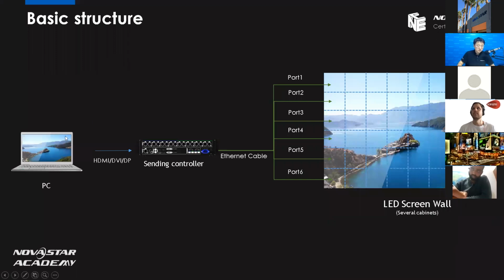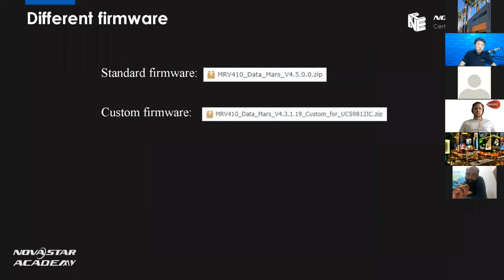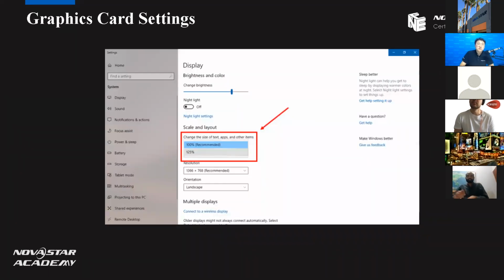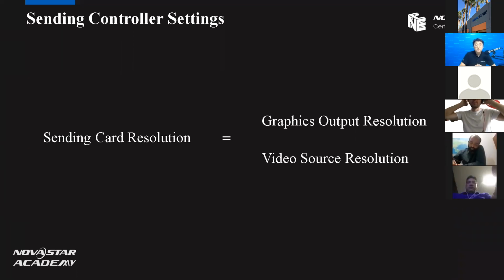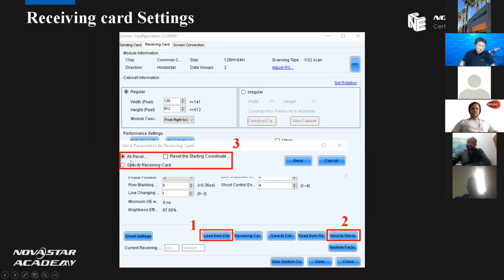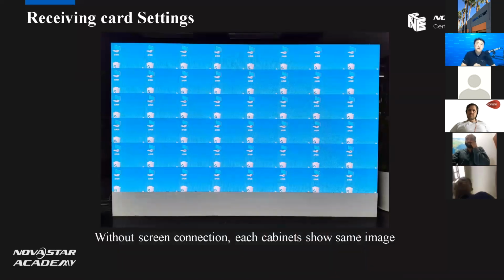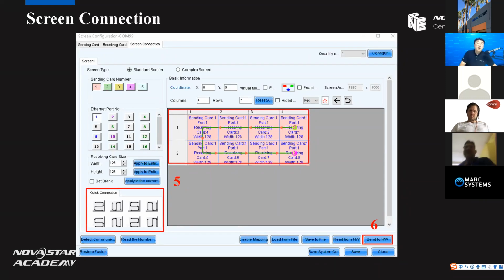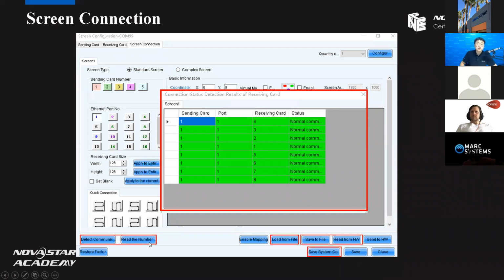NovaLCT Basic Configuration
The record for NovaLCT Basic Configuration online training course.